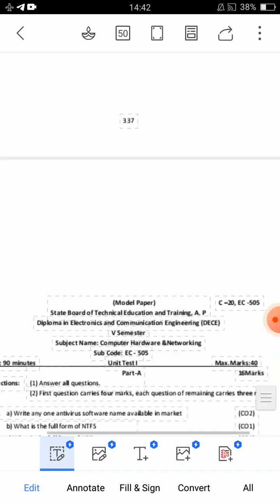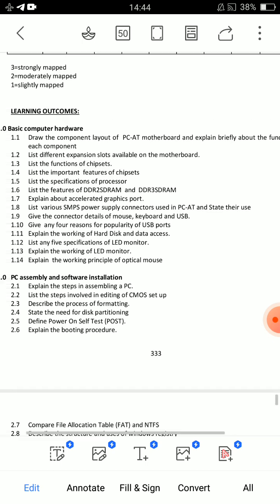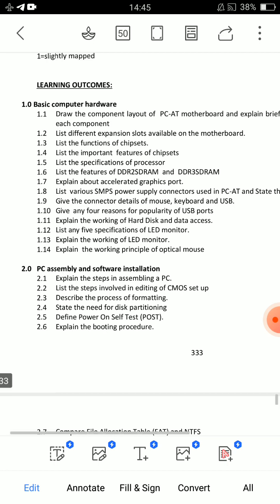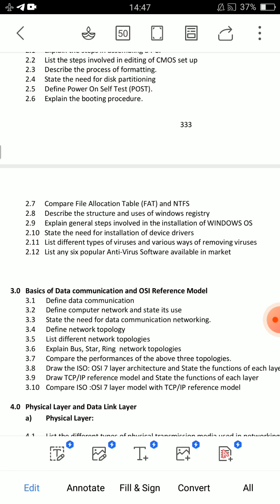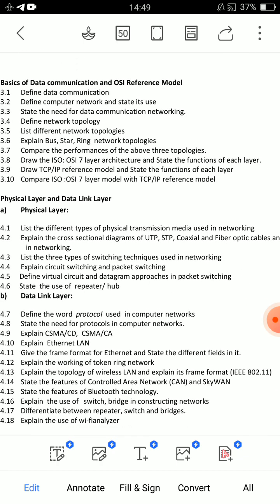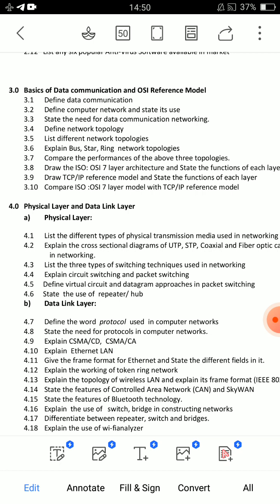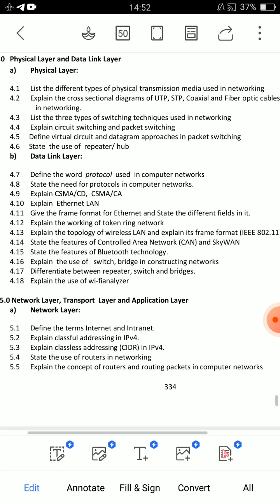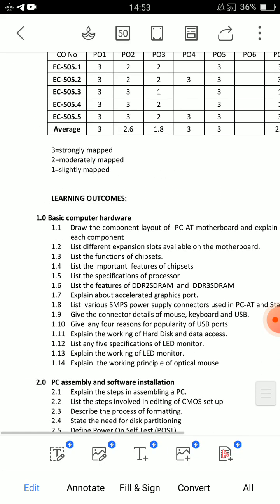diploma 5th sem CHN subject important questions| computer hardware and networking|tips to pass chn